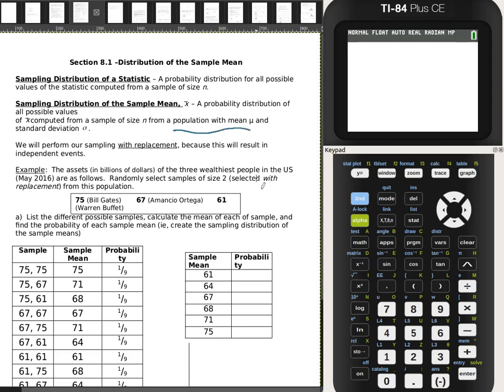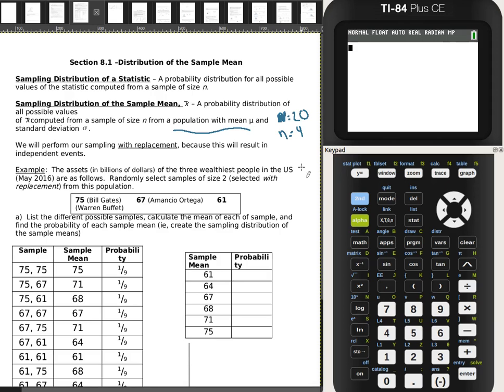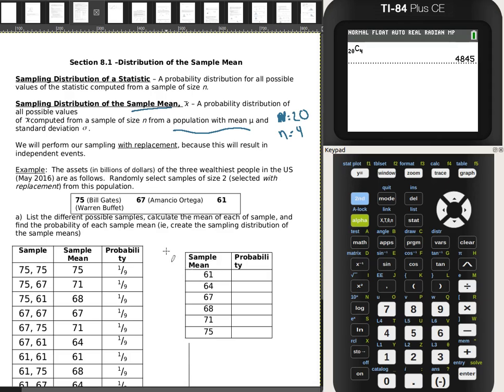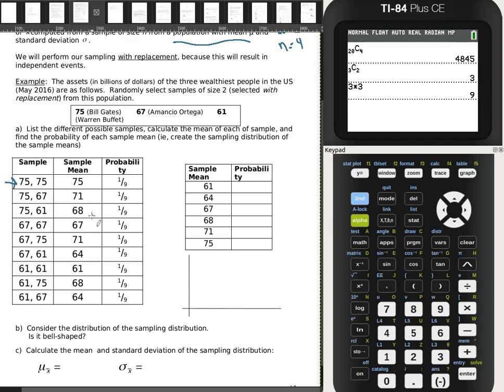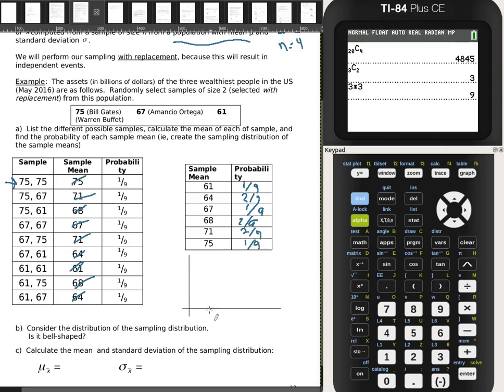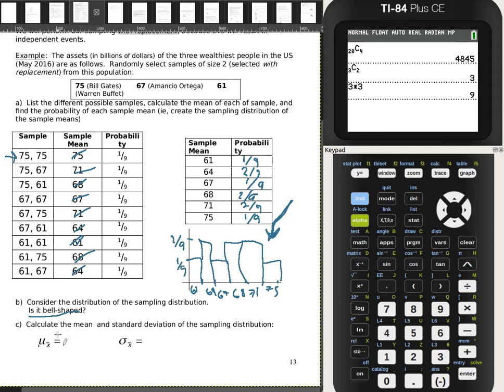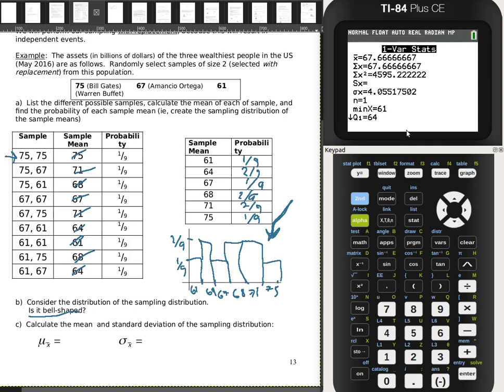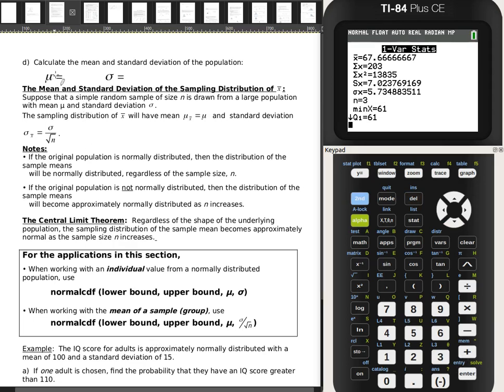MATH1342 Section 8.1 Class Notes - Part 1